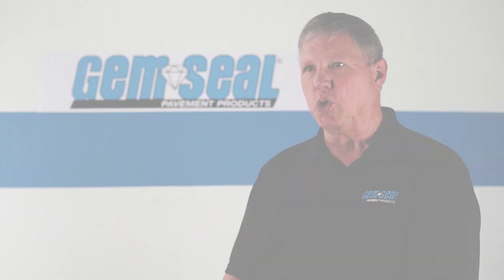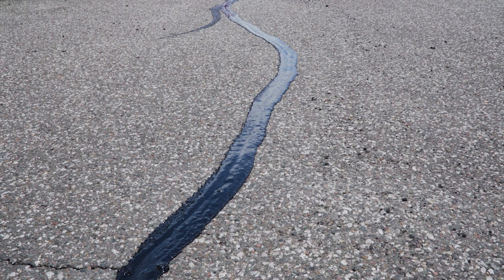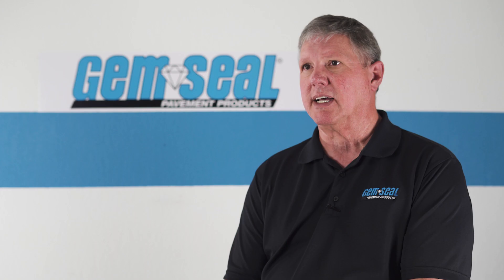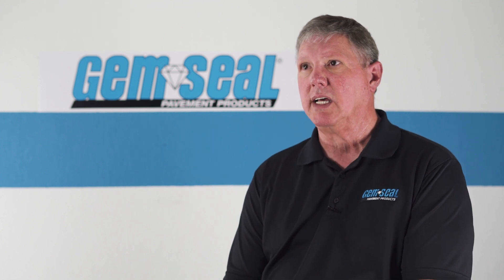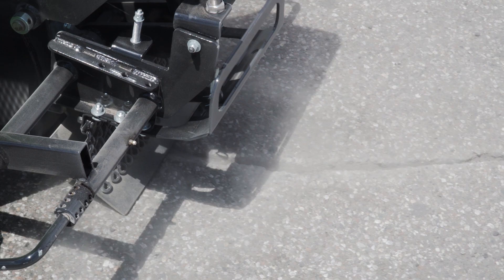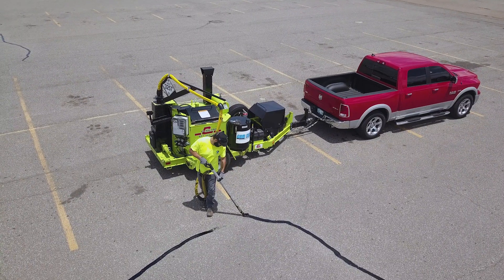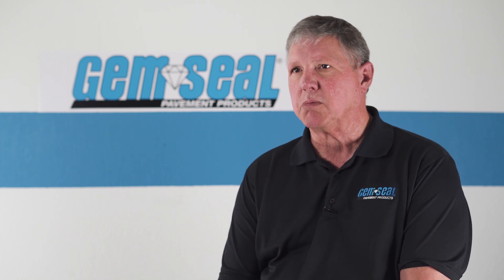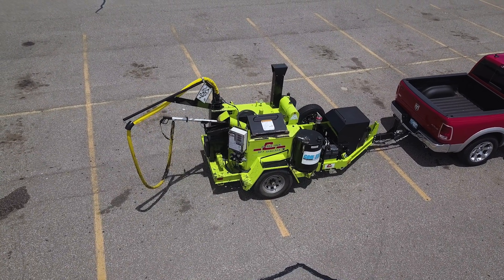How to Treat and Repair Pavement Cracks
Crack sealing 101 - In this video, GemSeal will help you understand the importance of crack sealing, identify various crack types, determine the proper time to seal cracks, treatment options, and best practices for application.